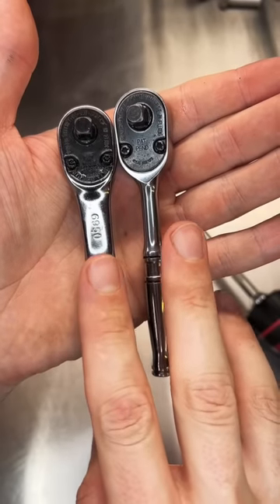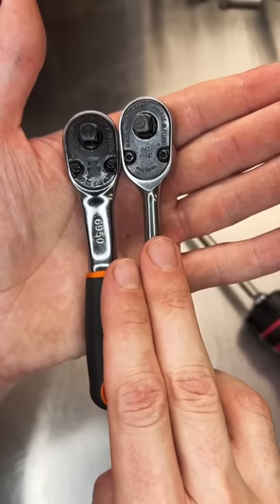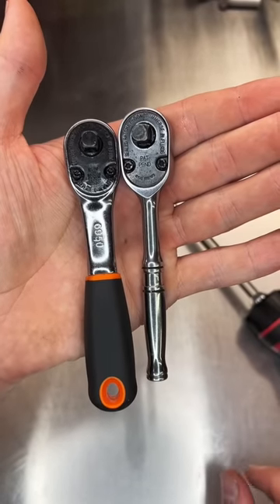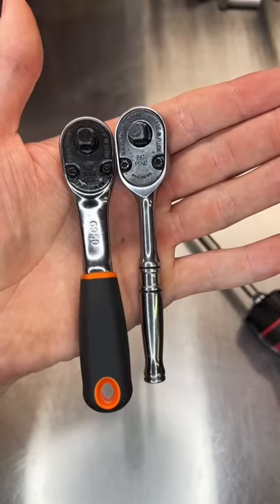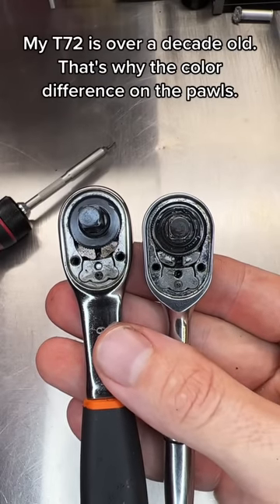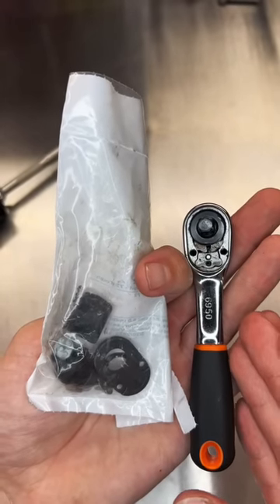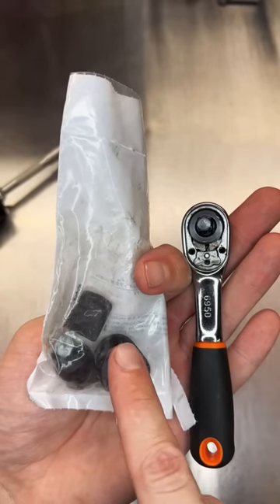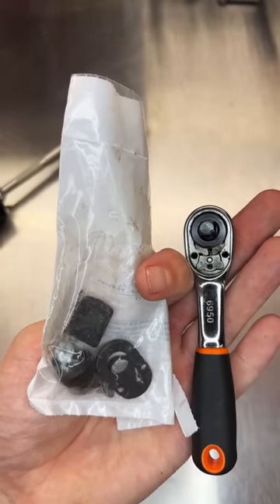Yes! This Bahco Is A Snap-on In Disguise!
Bahco 6950